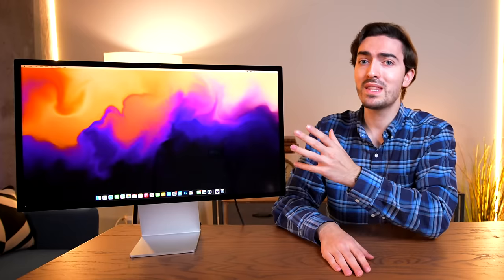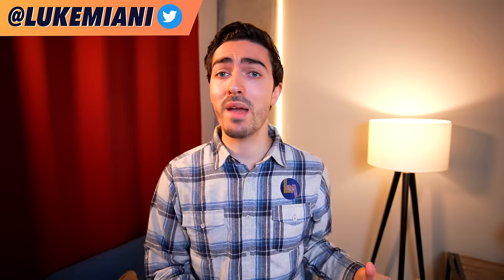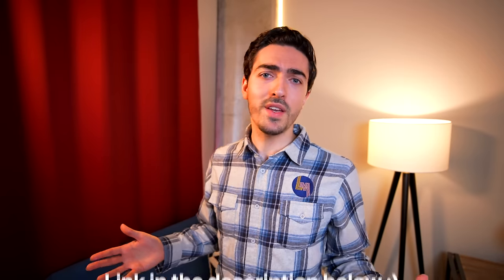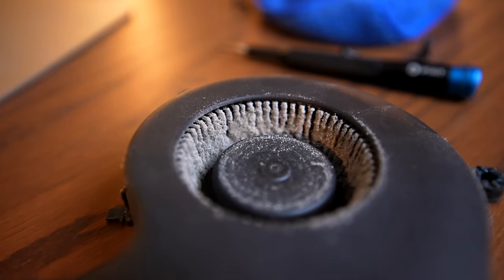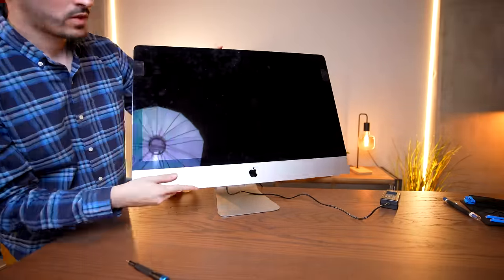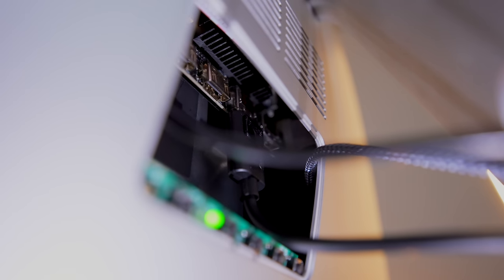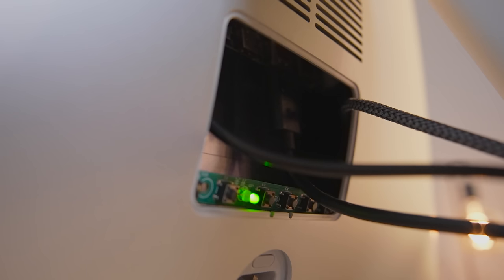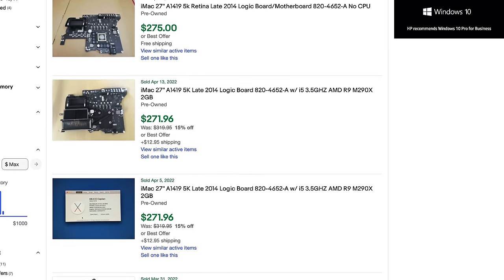How to make a DIY Studio Display for just $600! (USB-C & Built-in camera!)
Invest in blue-chip art for the very first time by signing up for Masterworks

iMac adhesive strips
Pro Tech Toolkit

Apple's new Studio Display is quite an interesting product, but at $1,599 it's an arguably bad value. But since there are so few other displays out there that offer 5K resolution at 27 inches, for some it's the only option. Until today. If you don't fancy spending $1600 on the Apple Studio Display, you can make your own! Today we're going to convert an old 5K iMac into a Studio Display with a few simple parts and some elbow grease!

Other parts used:
Conversion board
DisplayPort cable
USB A to C extension
Tiny Webcam

Time stamps
0:00 Intro
2:54 The iMac to pillage
3:54 Build Process
9:31 Features and using the display